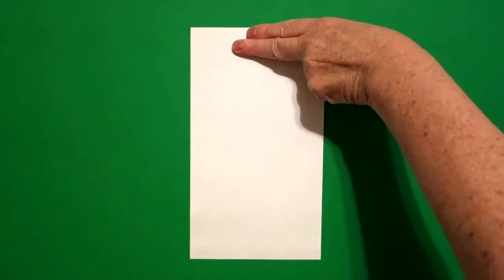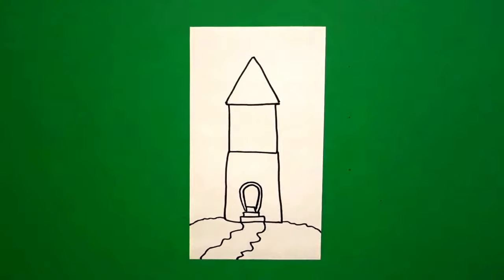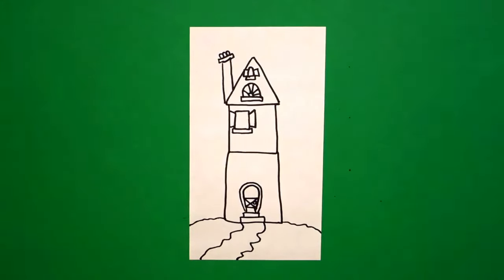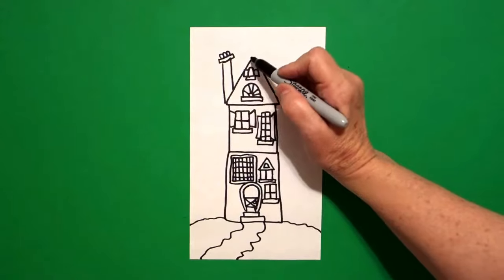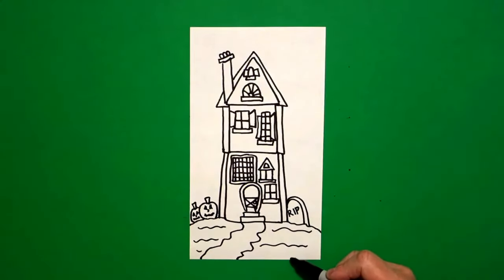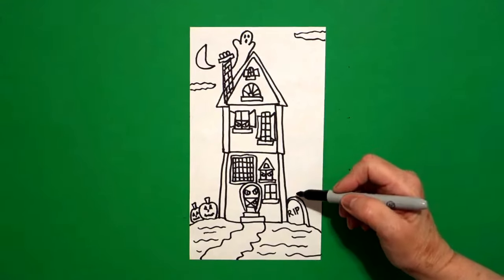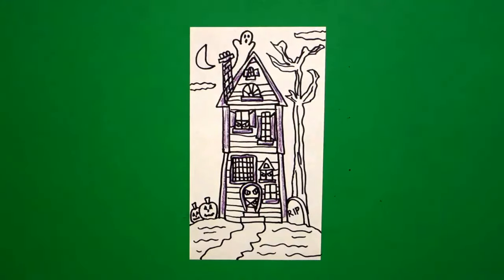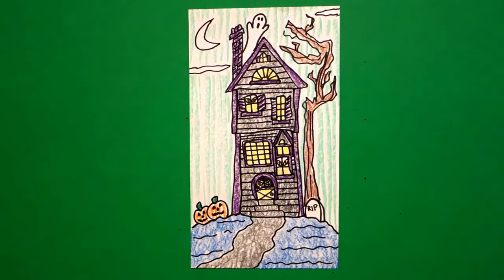Let's Draw a Haunted House!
Easy to follow directions, using right brain drawing techniques, showing how to draw a Haunted House.